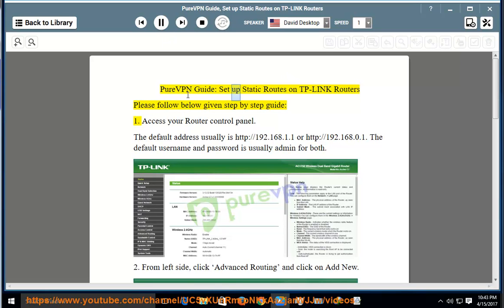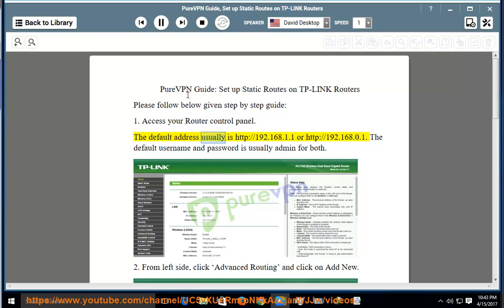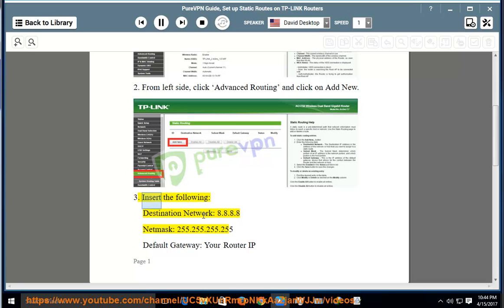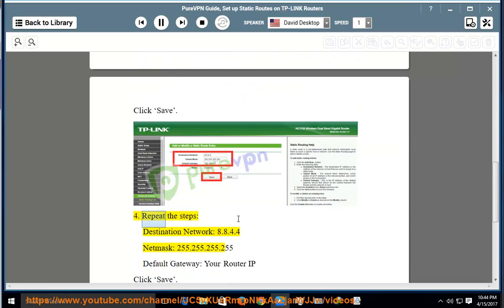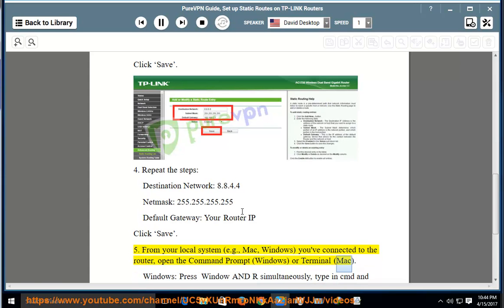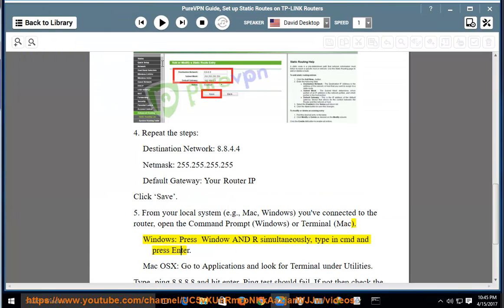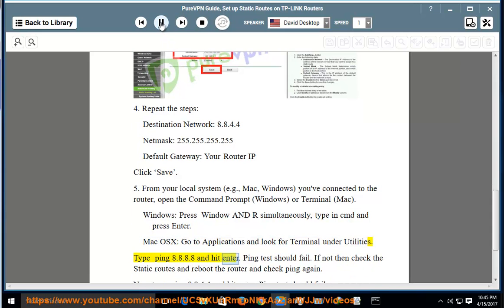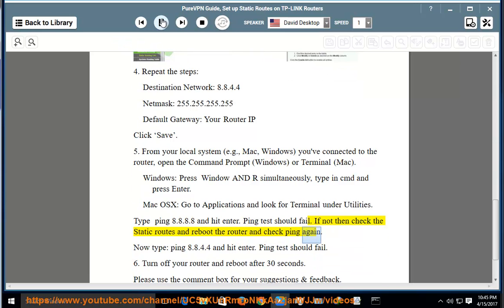PureVPN Guide: Set up Static Routes on TP-LINK Router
To Set up Static Routes on TP-LINK Router, you may view this vid. Hit to fully set up PureVPN on your computer(s) & other devices later! Learn more?

Troubleshoot Virtual Private Server Issues
Run an MTR Test on Windows/Mac